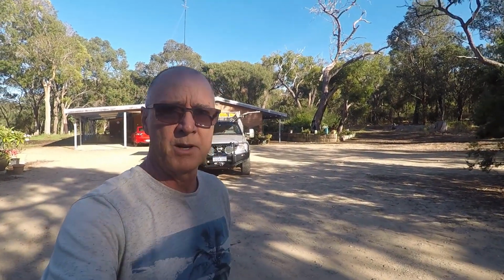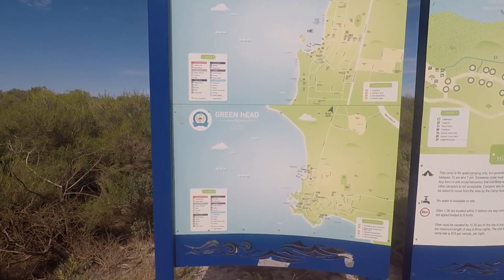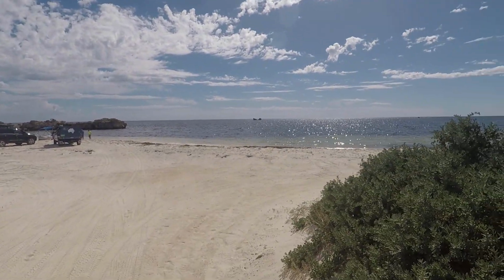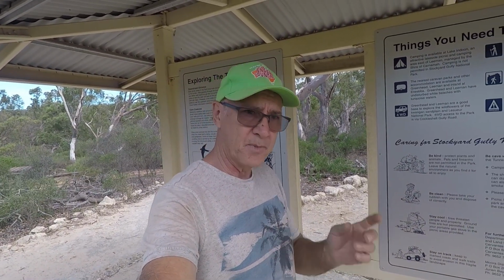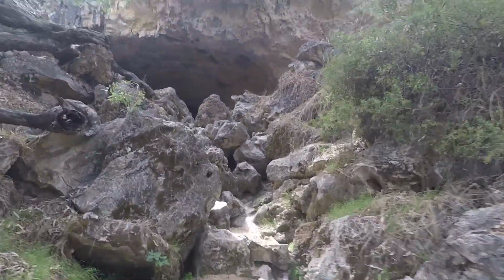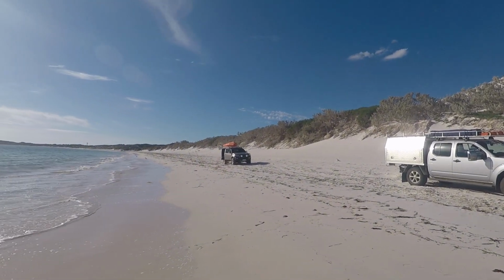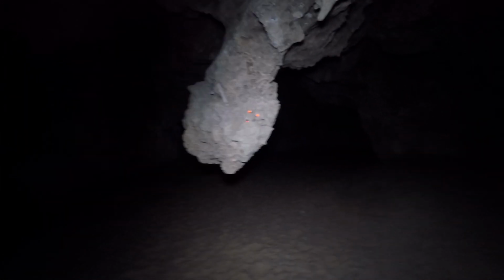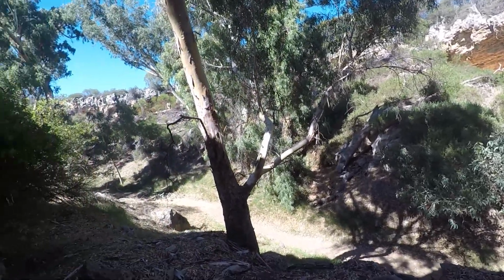Milligan Island Camp Ground, WA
Milligan Island camp ground is located approx. 250kms north of Perth and 4kms north of Green Head.
To get there from Perth, take the Mitchell Freeway north and get off at Hester Ave. Turn left into Wanneroo Road, which becomes Indian Ocean Drive.
Along the way, you will pass through Jurien Bay and the turn offs to Lancelin, Cervantes and Sandy Cape.
Turn left into Green Head Road, then after approx. 200m turn right at the sign for Milligan Island Camp Ground and follow the gravel road till you see the next sign for Milligan Island, Billy Goat Bay and Point Louise.

The Milligan Island Camp Ground consists of 3 nodes and each node has 12 dedicated camp sites, each one numbered.
Each node contains a communal shelter with tables and chairs and a gas operated bbq.
Long drop toilets are also provided.
During the busy season, a camp volunteer is located in bay 33, where you pay your money, or put your details and money into an envelope and deposit it in the honour box. The cost is $15 per car per night, with a 3 night maximum stay.
The camp ground is managed by the Shire of Coorow and the local ranger visits the area twice a day.
Activities include fishing from the beaches or rocky headlands, as well as snorkeling, or you can launch your boat from the beach, but this is best suited to smaller boats.
Point Louise has a lookout, with great views of the surrounding coastline.

Stockyard Gully caves are located approx. 30kms away and are well worth visiting, but be advised that the last 5kms of the track is 4WD only!

If you have any comments or questions about the video, please put them in the comments section.
Give the bell icon a ring to be notified of upcoming videos.